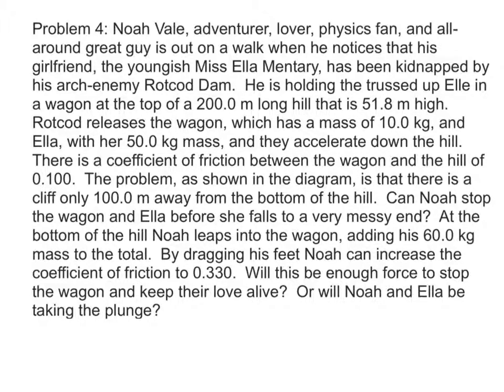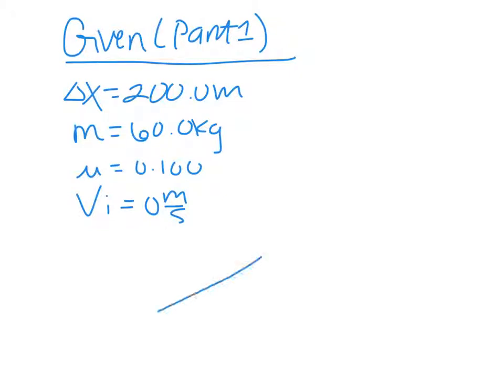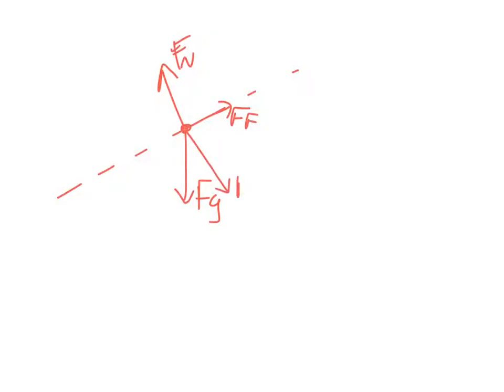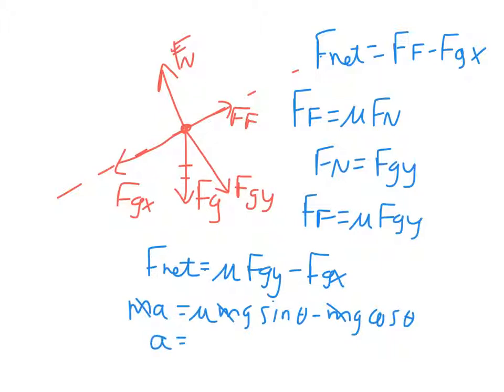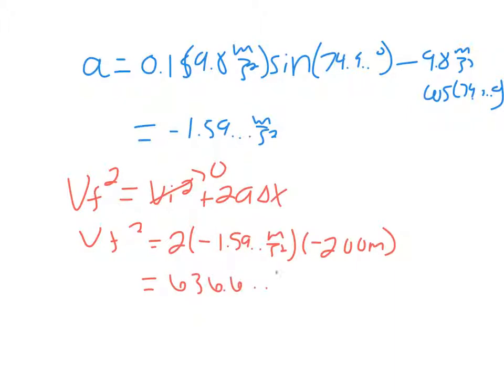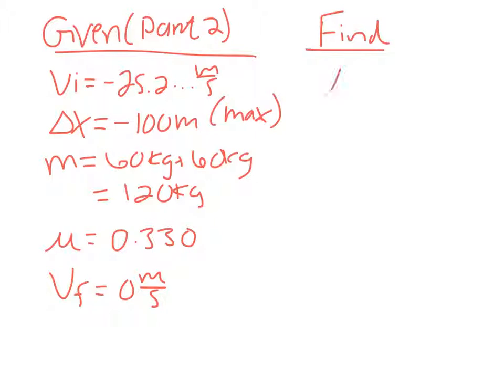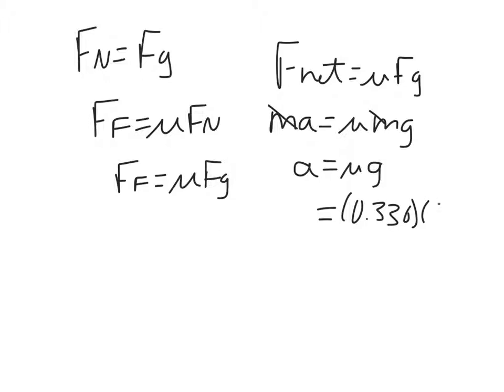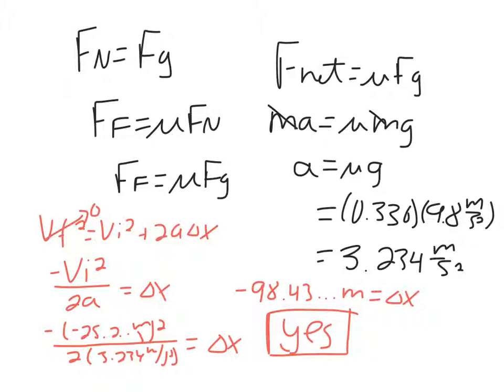Problem 4 (Noah Vale)